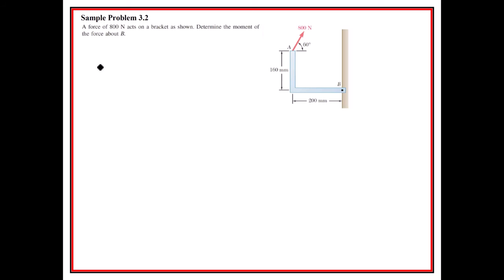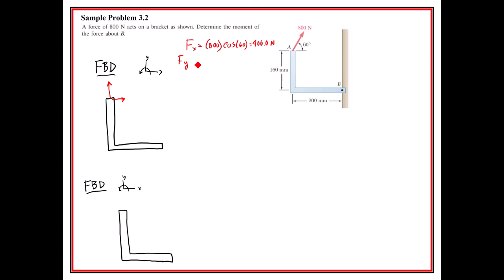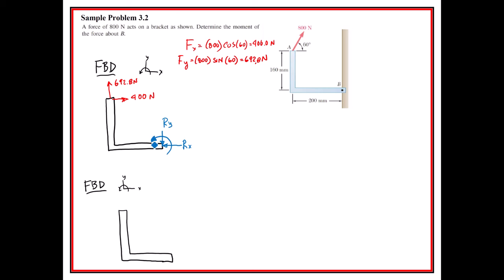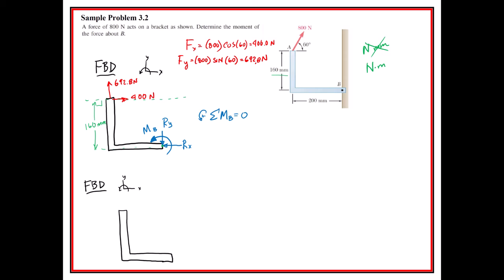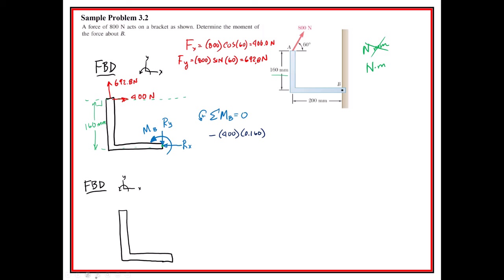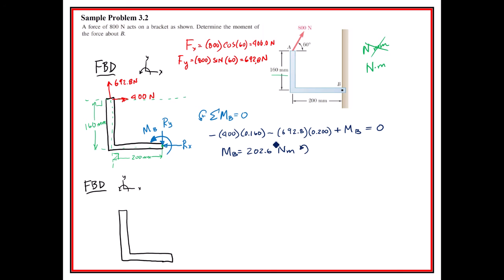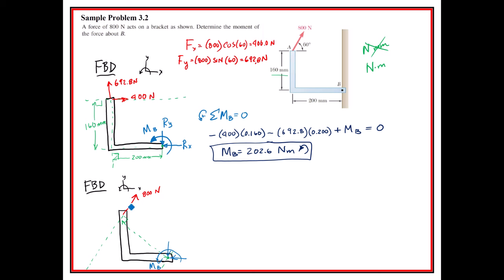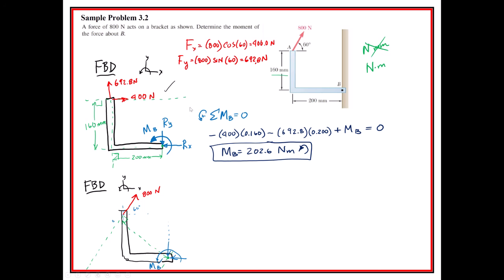Statics: Equivalent System of Forces and Moments, SP 3.2 (F20 ES110 Class 6 )